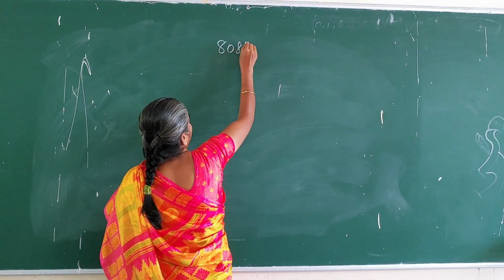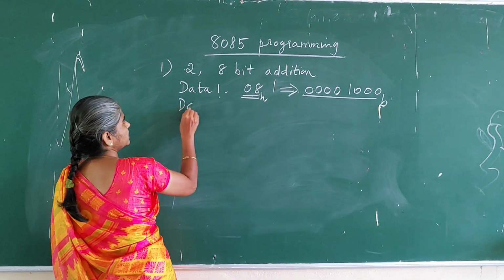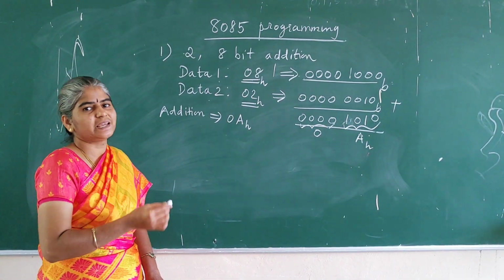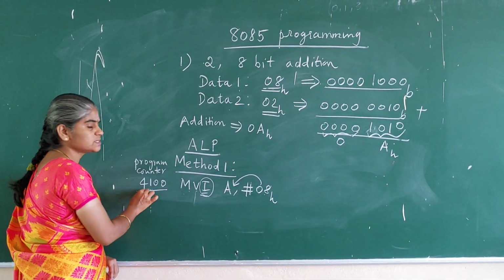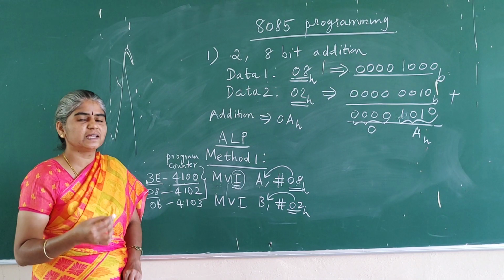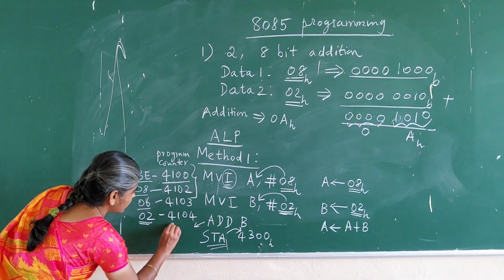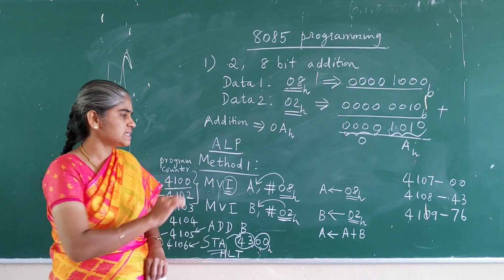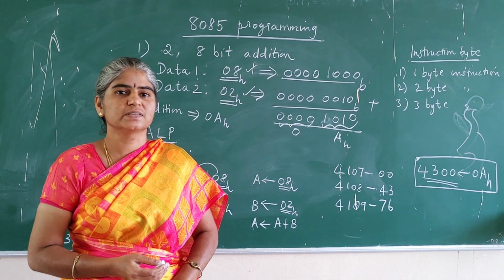Assembly language program to add two 8 bit numbers without carry using 8085 microprocessor